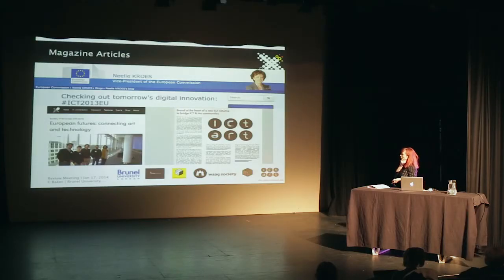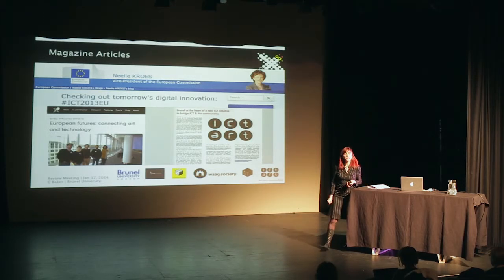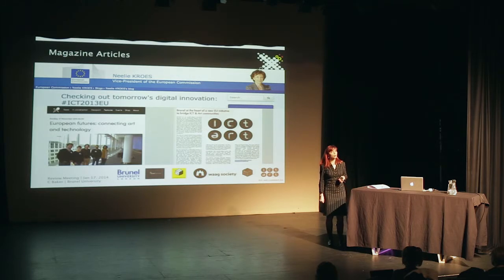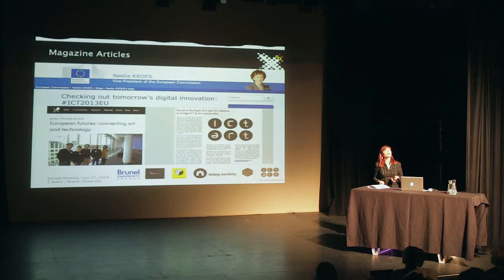Camille Baker Keynote